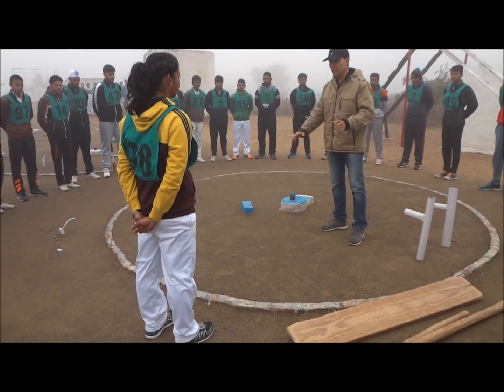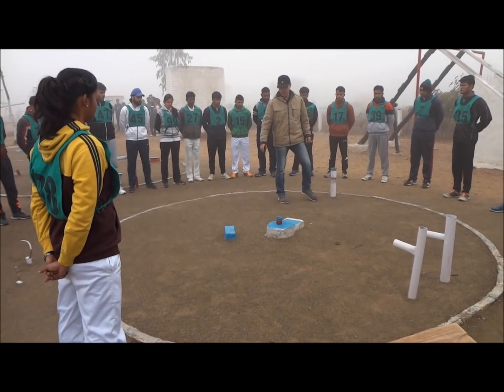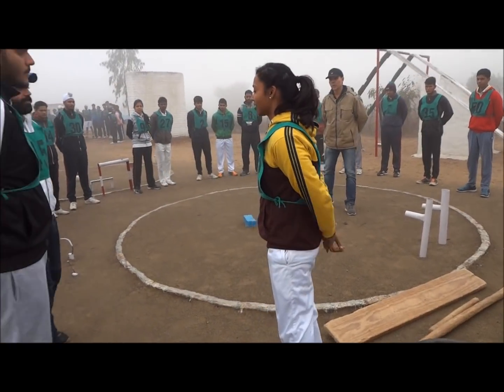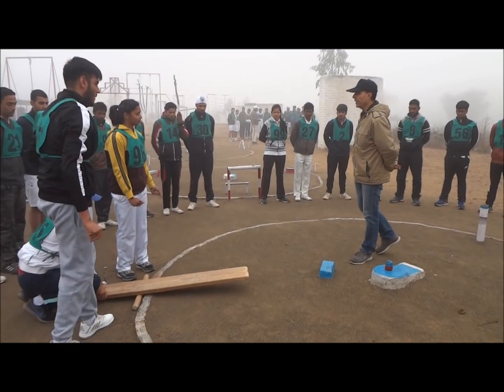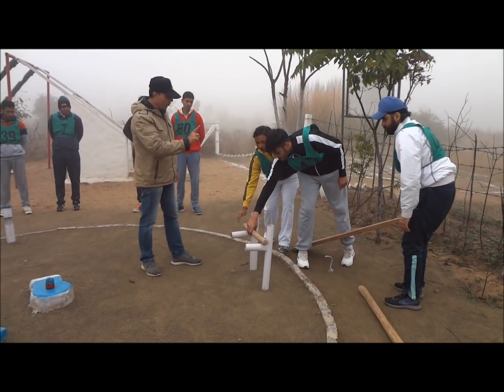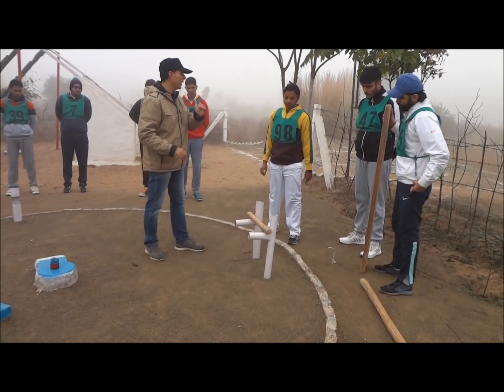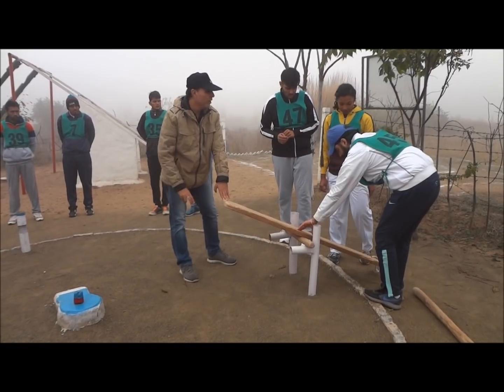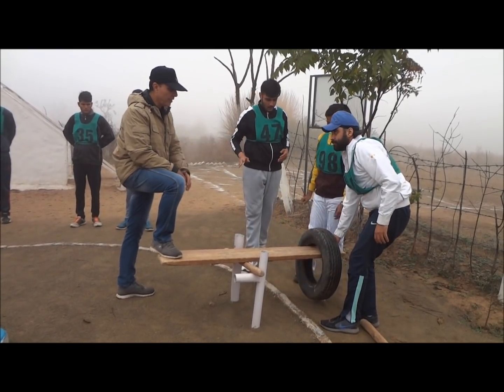Command Task Explanation A Live Demo by Col Deejay Chahal | SSB Interview GTO Task | Olive Greens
GLIMPSES OF SSB TRAINING BY OLIVE GREENS:

What is the importance of Command Task in the SSB Interview and how can one perform well in it? Understand and clear all your doubts from this demonstrative video in which Col Deejay Chahal, former GTO at Allahabad SSB, will give some valuable tips to perform in this task like a true leader.

Olive Greens Institute, Chandigarh, is a leading defence preparatory training institute, grooming the leadership qualities of aspiring candidates for SSB. Olive Greens Institute has the unique distinction of about 40% success rate of OGIANS, who are groomed by the Institute. Olive Greens also conducts written exam preparatory courses for all defence exams & PABT/CPSC training on simulators.

Download Mob App "OLIVE GREENS" from PLAY/APP STORE